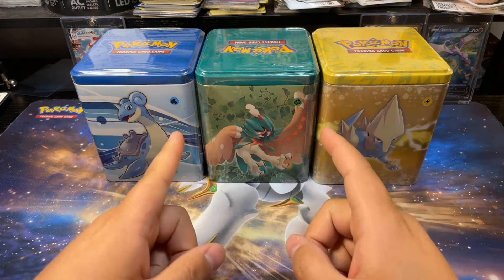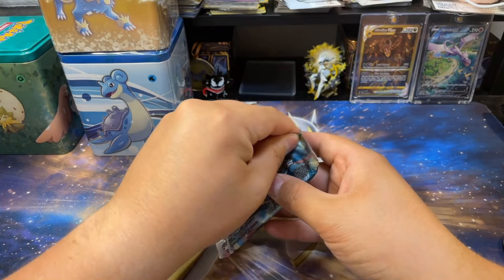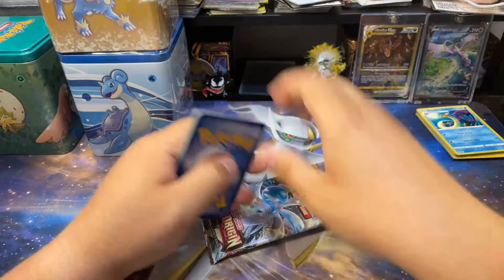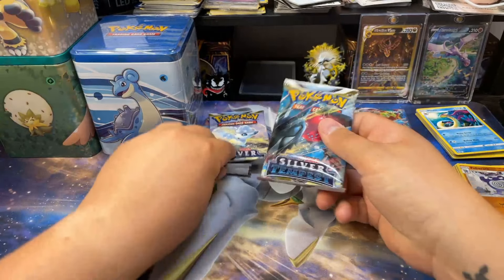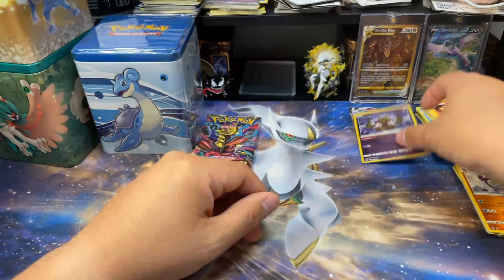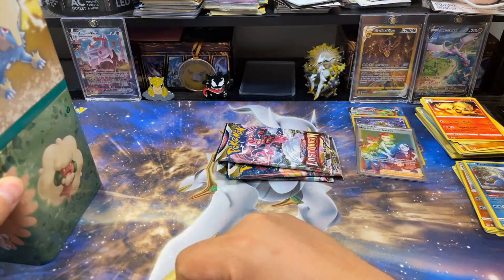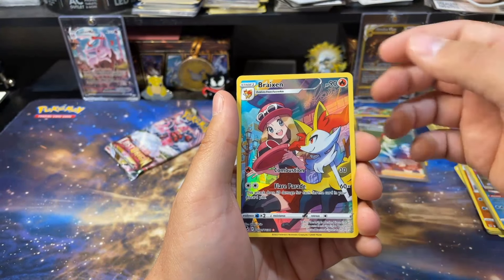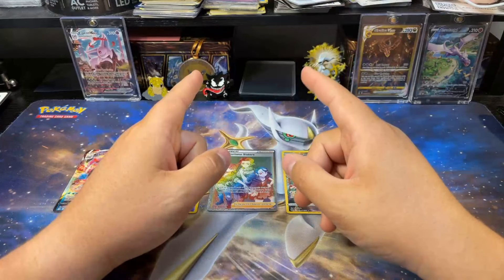These newer stacking tins are pretty 🔥🔥🔥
In this Pokémon card opening, I opened 3 Pokemon stacking tins!

All card pricing shown based on TCGplayer.com's card list pricing at time of card openings

My mail box:
Jzabslob